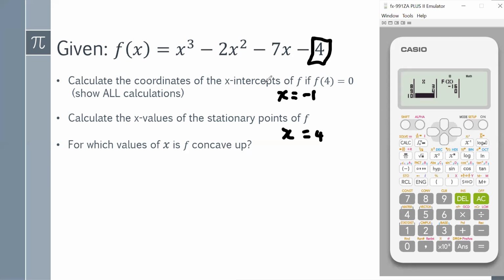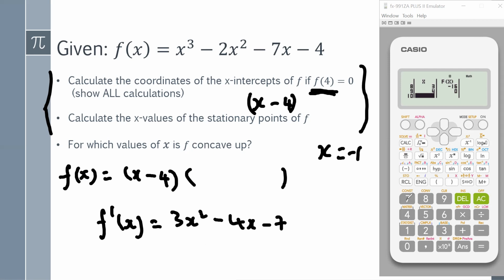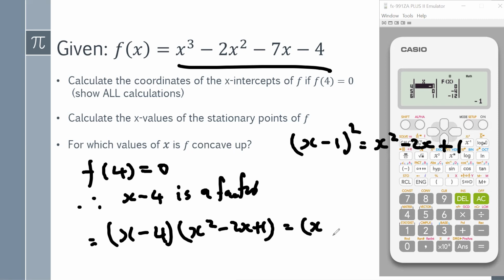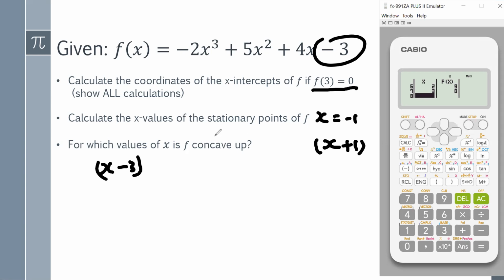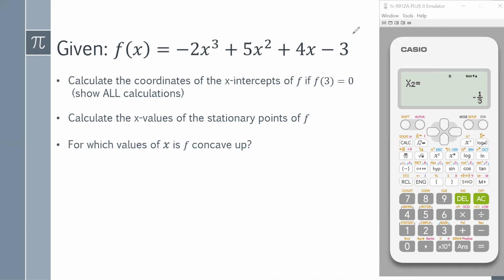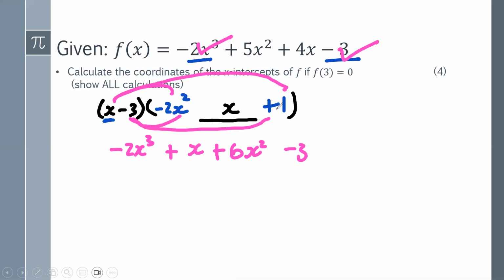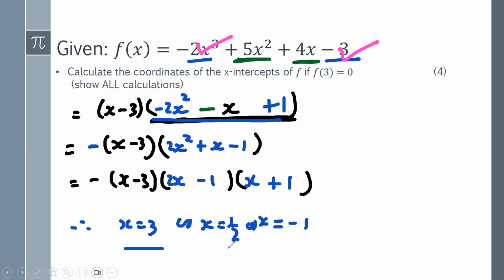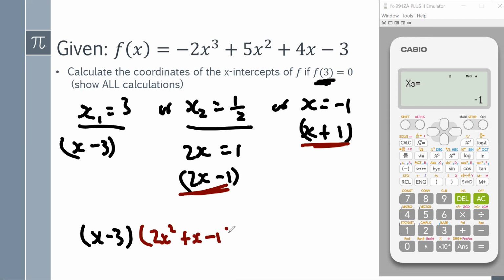Finding intercepts: Calculator Caution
@TMC_ZA presents two functions to show the importance of knowing how to factorise a cubic function though the table method is available.  The equation mode of the casio fx-991 is also discussed along the method of inspection for factoring cubic functions/expressions.